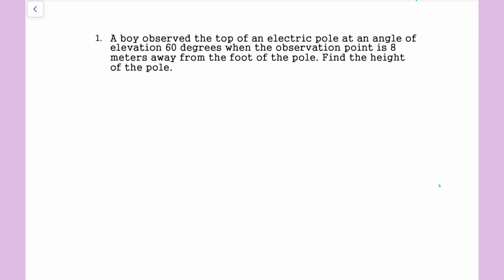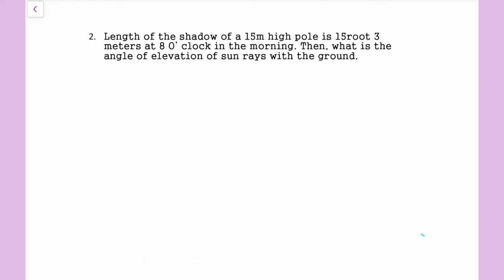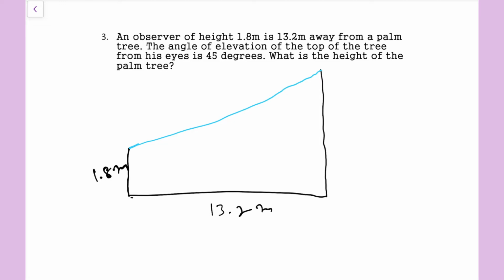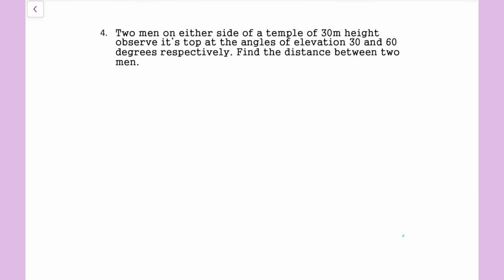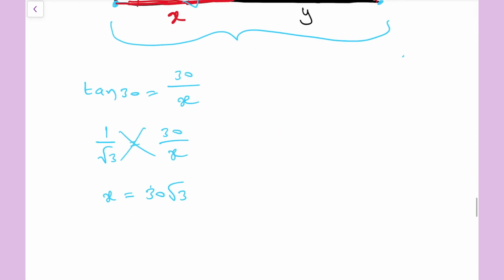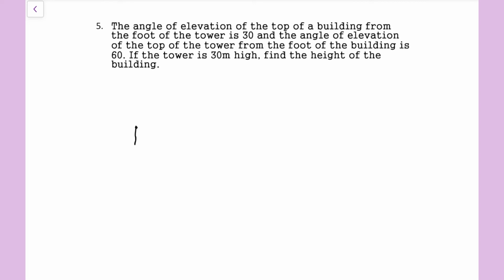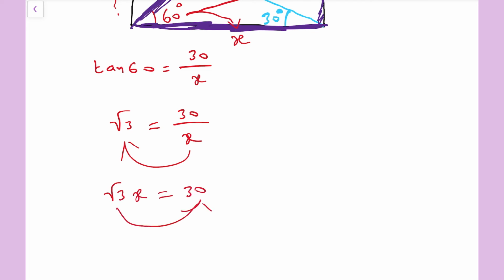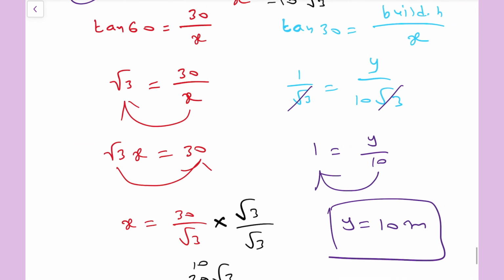SA 1 Revision || Class 10 || Applications of Trigonometry